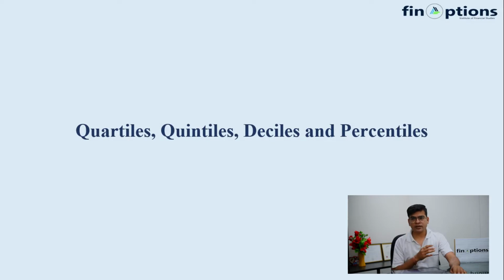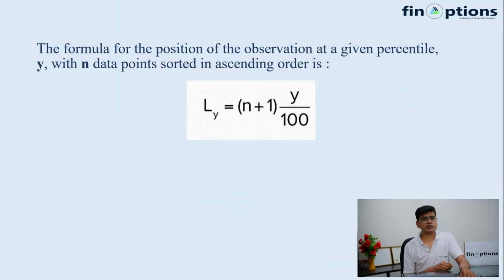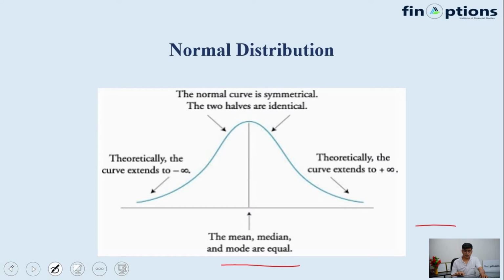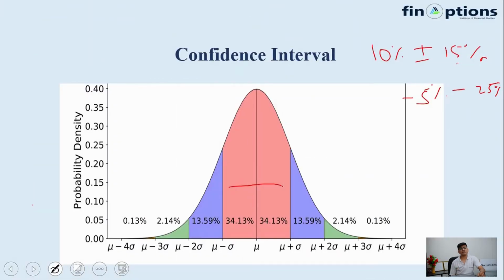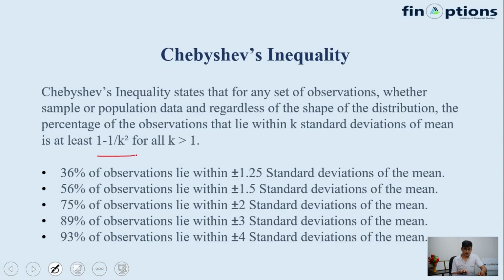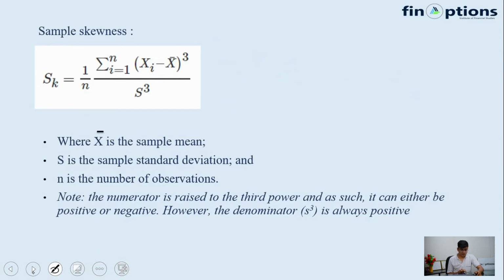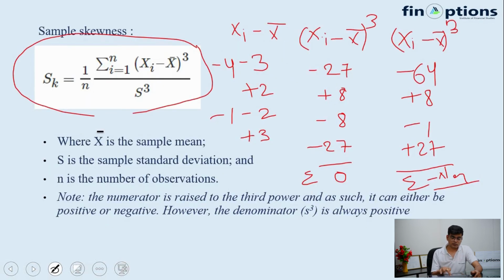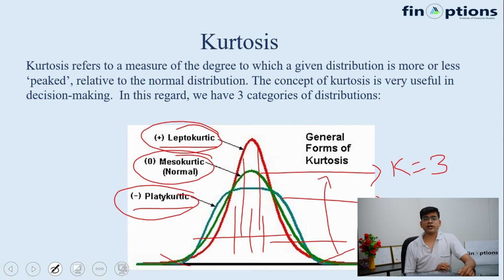CFA L1|| Basics of Statistics Part 2|| Normal Distribution, Skewness, Kurtosis|| Gaurav Somani CFA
We continue Statistics from where we left off last time.
This time we discuss CFA Level 1 Statistics including:
1. Quintiles, Deciles
2. Normal Distribution
3. Confidence Interval
4. Chebychev's Inequality
5. Skewness
6. Kurtosis